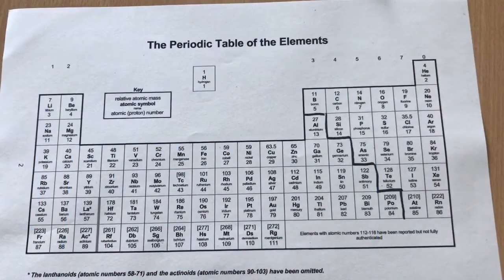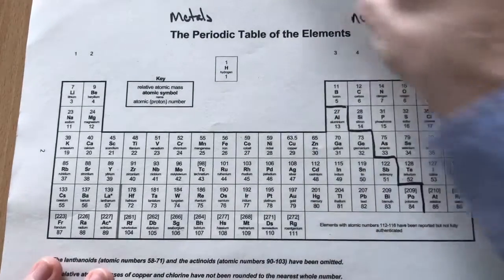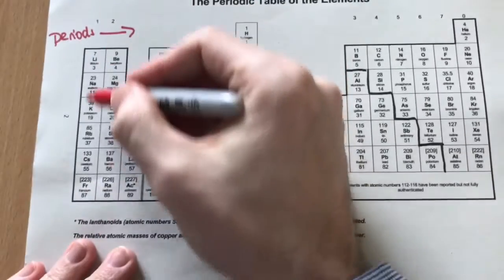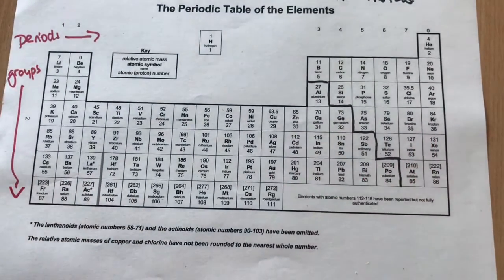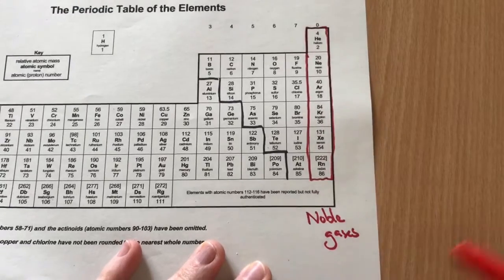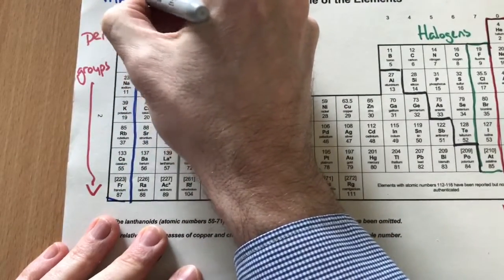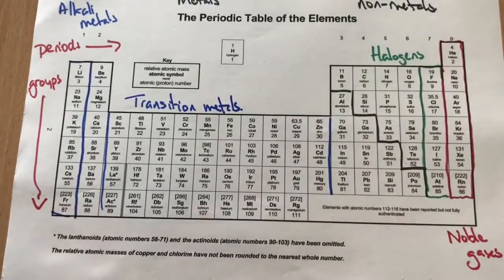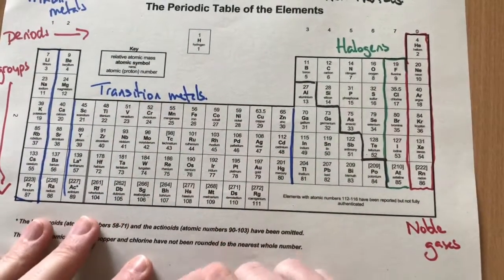How to explain the organisation of the periodic table